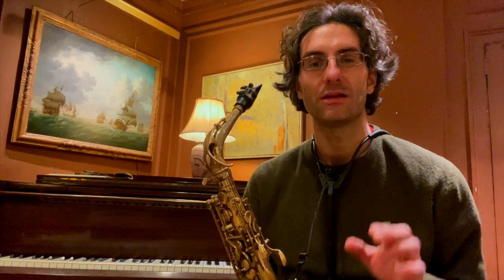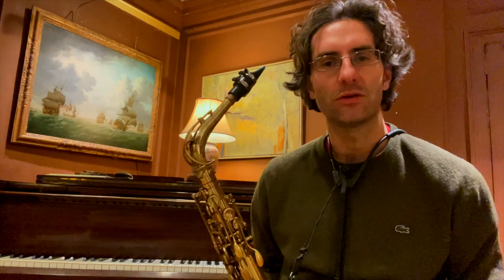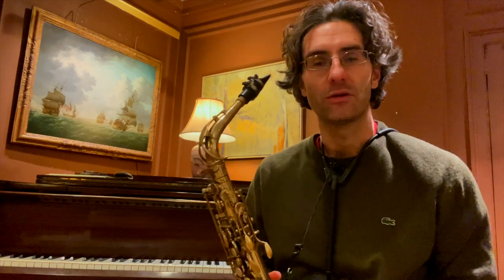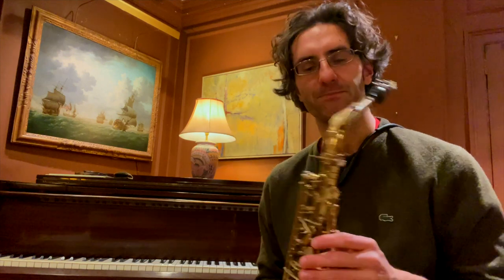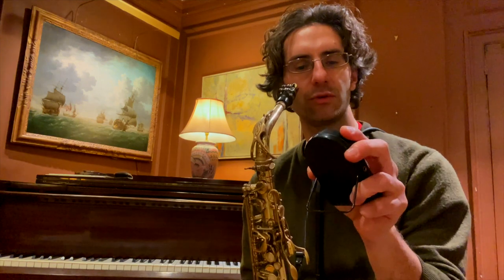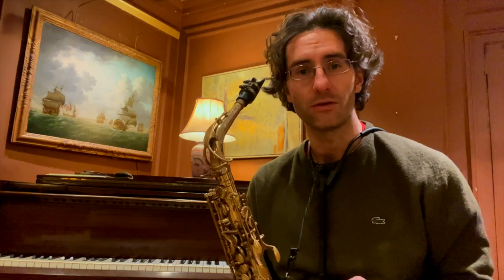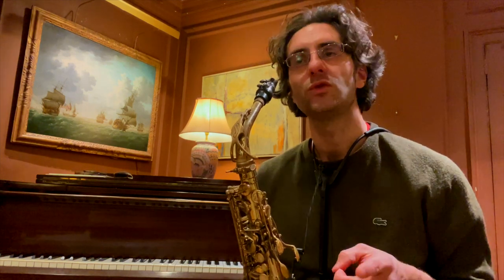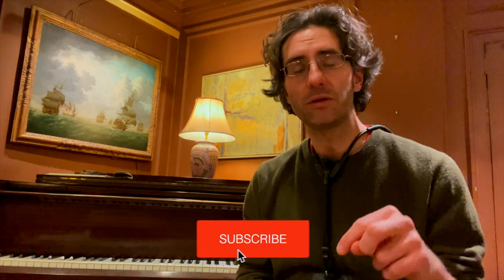Practice Tips for Playing Take 5 - Saxophone Lesson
In this video I share with you some great tips to improve the B section of Take 5.
Remember that breaking down the piece is the best thing you can do to see real results in your playing.
Have a try and see how it goes.

Meyer 6 Alto Mouthpiece
Sax Holder
Neuman TLM 102 Microphone